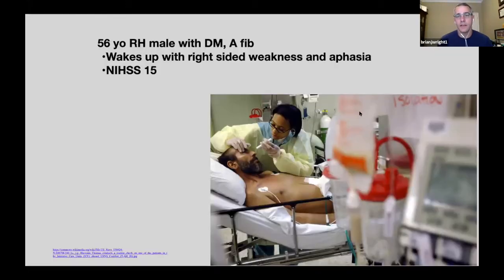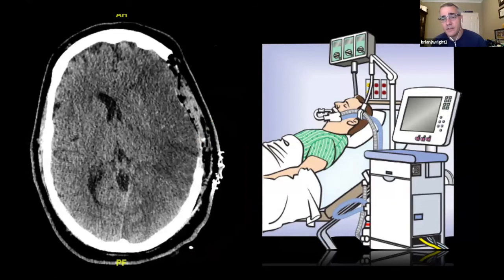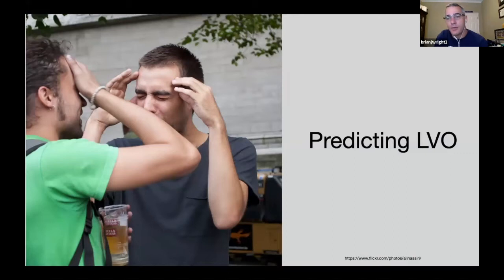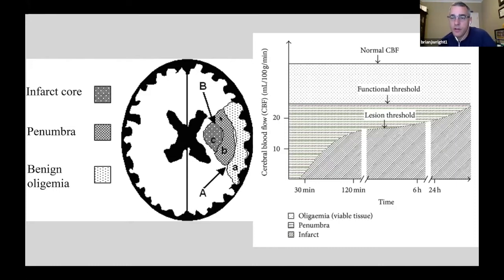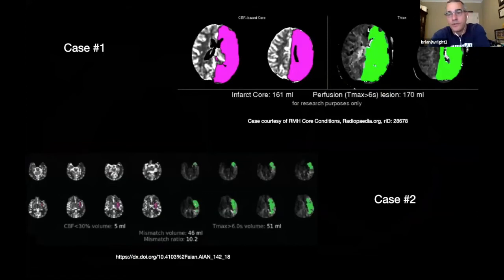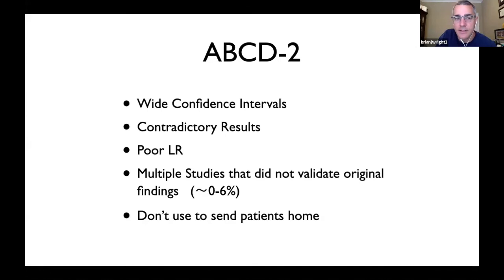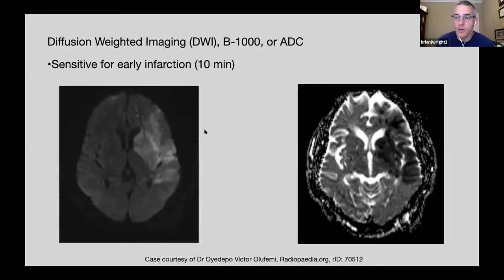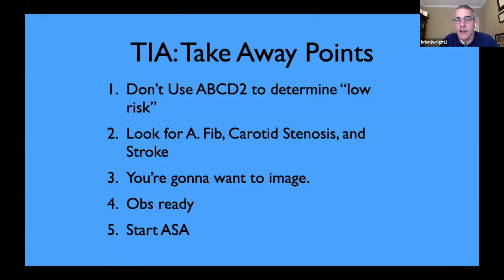Alumni Lecture Dr Brian Wright Acute Ischemic CVA and TIA for the EM Physician